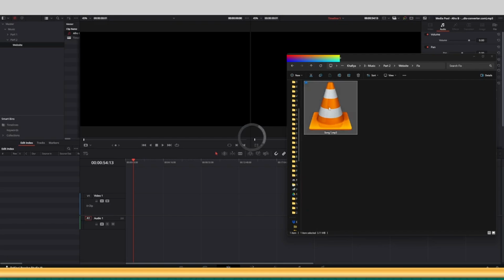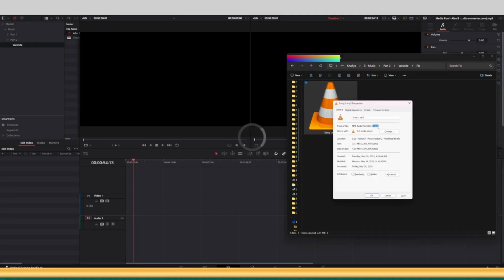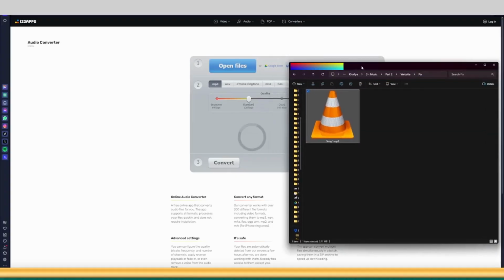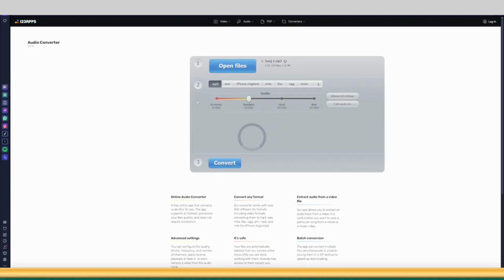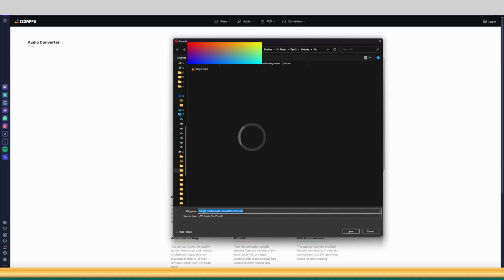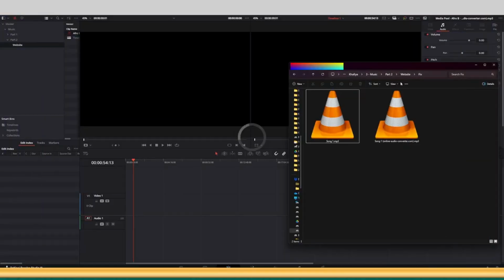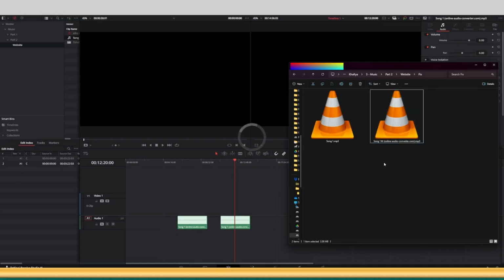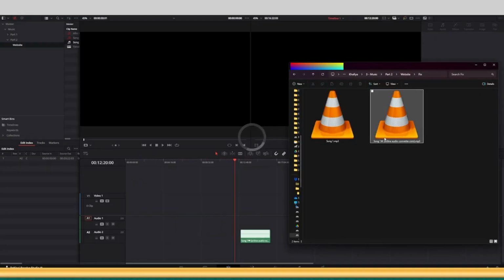How To FIX - Can't Import MP3 In DaVinci Resolve - QUICK AND EASY!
🎬How To FIX - Can't Import MP3 In DaVinci Resolve

Freelancers & small business owners! Save 30% on HoneyBook — the all-in-one tool to manage your projects, invoices, and clients.

➖𝕋𝕙𝕖 𝔼𝕢𝕦𝕚𝕡𝕞𝕖𝕟𝕥 𝕌𝕤𝕖𝕕 𝕋𝕠 𝕄𝕒𝕜𝕖 𝕋𝕙𝕚𝕤 𝕋𝕦𝕥𝕠𝕣𝕚𝕒𝕝➖
⚡️𝑴𝒊𝒄 𝑨𝒓𝒎
⚡️𝑪𝒐𝒍𝒐𝒓𝒆𝒅 𝑿𝑳𝑹 𝑪𝒂𝒃𝒍𝒆𝒔
⚡️𝑲𝒆𝒚 𝒍𝒊𝒈𝒉𝒕
⚡️𝑭𝒊𝒍𝒍 𝑳𝒊𝒈𝒉𝒕 (𝑹𝑮𝑩)

⏱️𝕋𝕚𝕞𝕖 𝕊𝕥𝕒𝕞𝕡𝕤⏱️